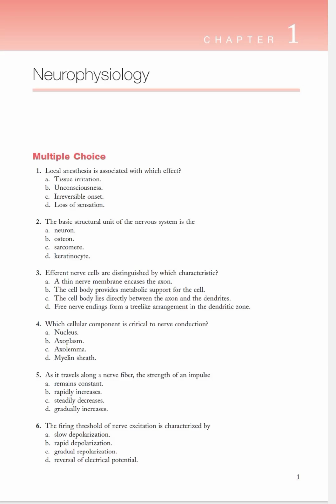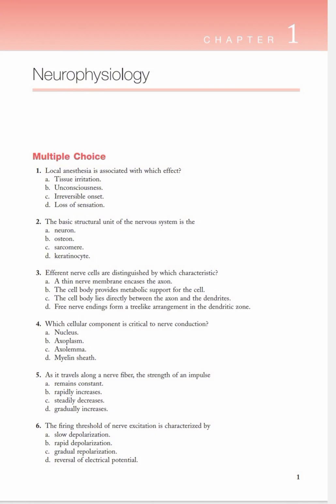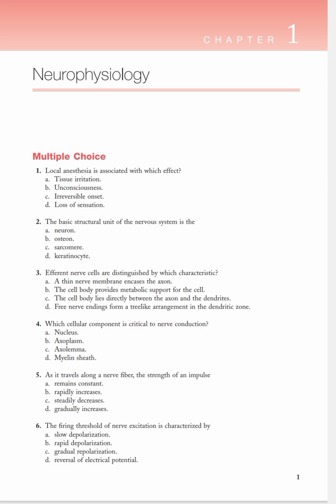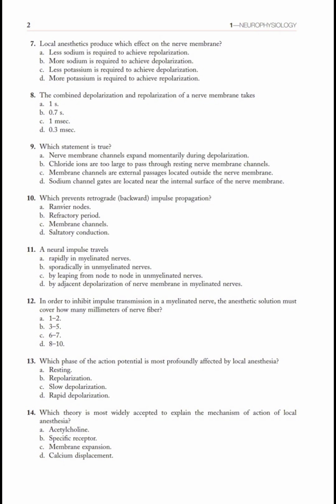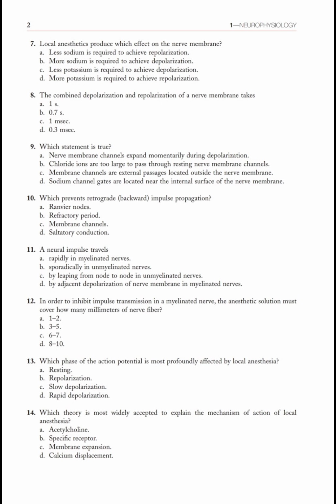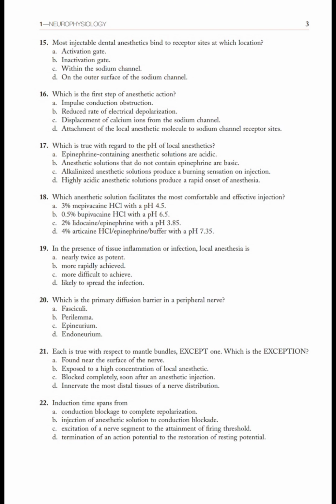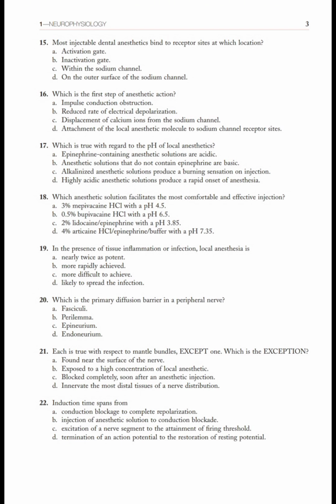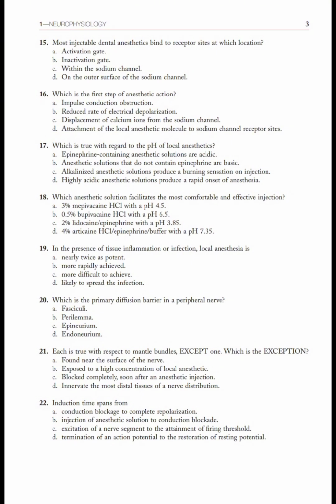McQ in local anesthesia from Stanley F. Malamed - MCQs for Handbook of local anesthesia. (2015).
McQ Chapter (1) from Stanley F. Malamed - MCQs for Handbook of local anesthesia. (2015).